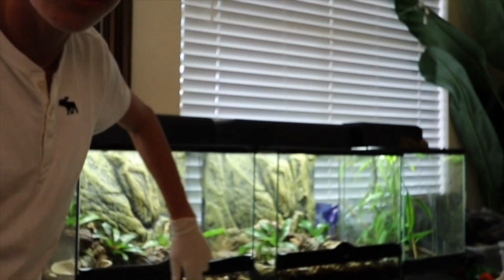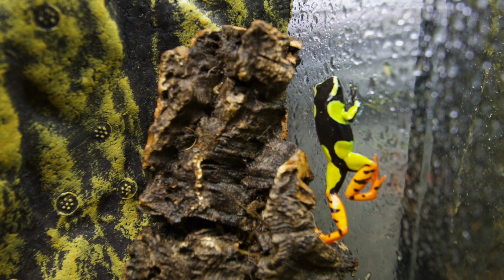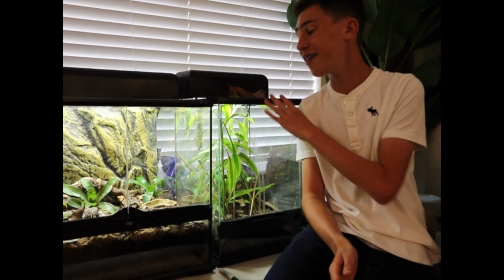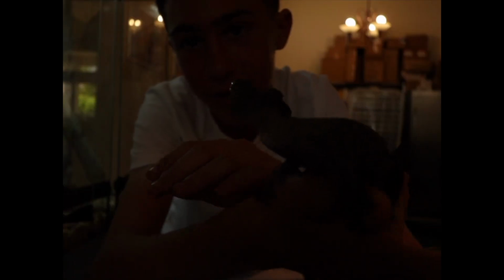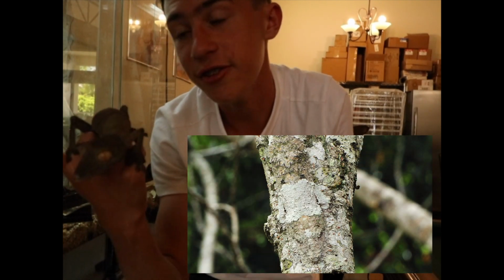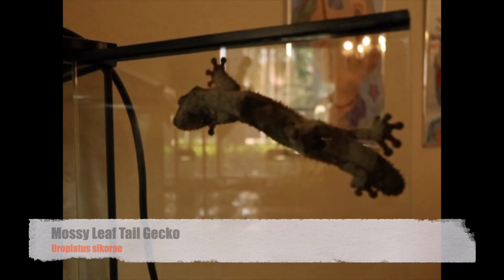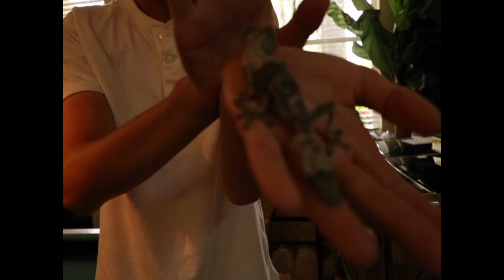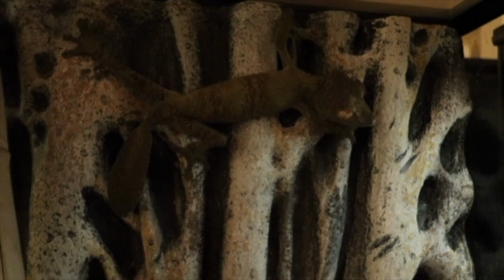South Florida Reptiles Facility | Malagasy Wildlife | MOS Reptiles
Today we tour South Florida Reptiles’ Facility to learn more about Malagasy wildlife! We hope you enjoy! Stay curious, stay positive, love animals!Suggested links:

While you’re feeling generous…

Visit USARK to protect our rights!